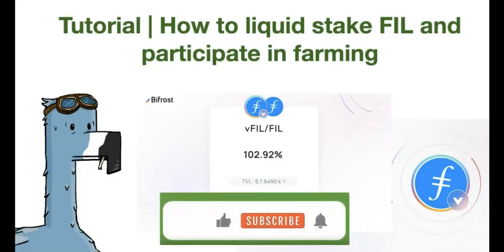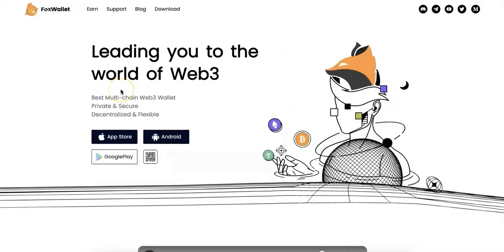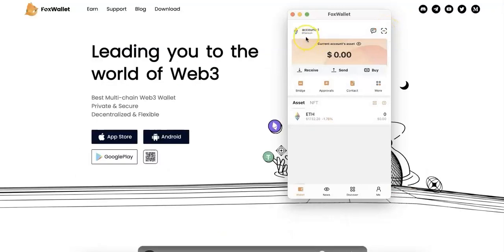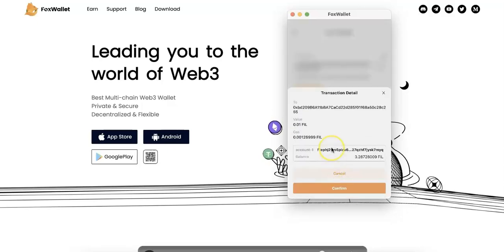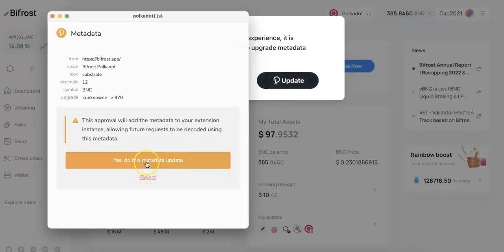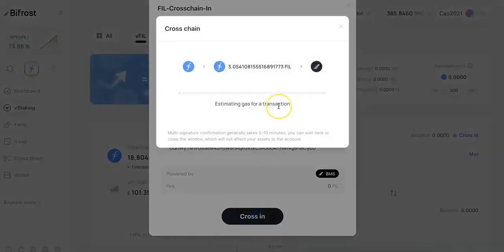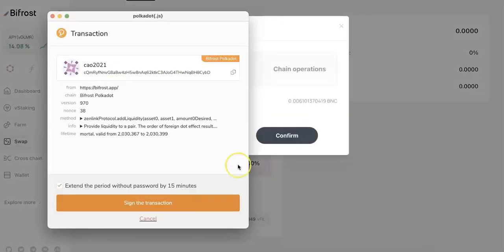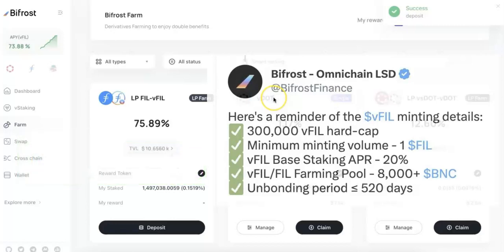Tutorial | How to liquid stake FIL and participate in farming in Bifrost from Polkadot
Step by step tutorial from sending FIL to metamask, and stake FIL and join the farming pool.

00:00 Add Filecoin to your metamask
00:56 Send Filecoin from CEX to FoxWallet
01:51 Send FIL to metamask using FoxWallet
02:41 mint vFIL on Bifrost
03:41 add vFIL/FIL LP on Bifrost
04:19 Farming vFIL/FIL LP
04:28 Recap vFil minting on Bifrost